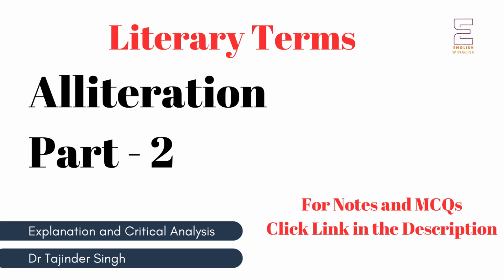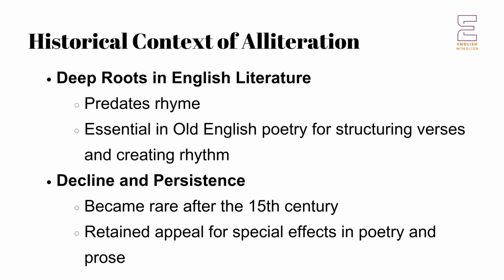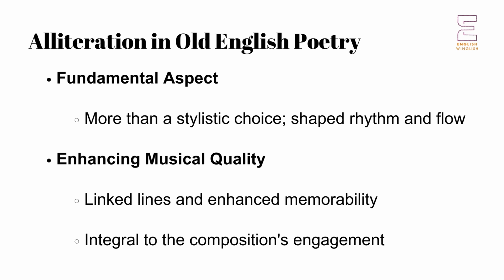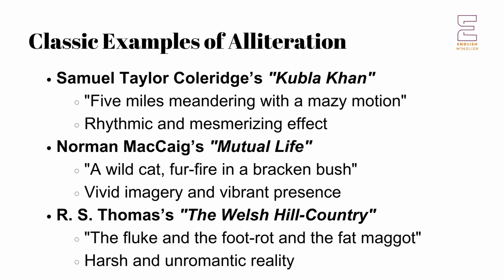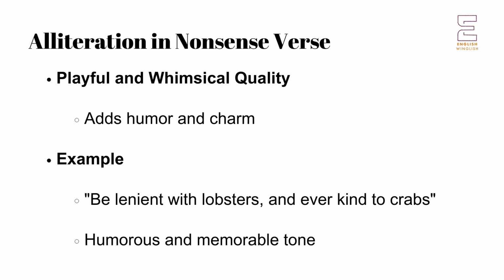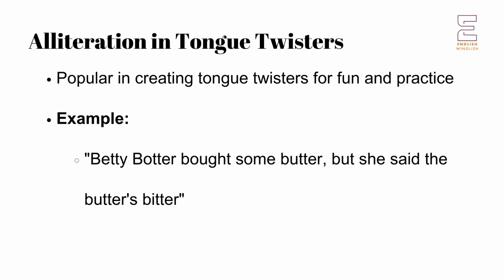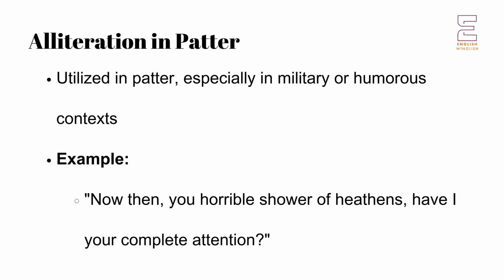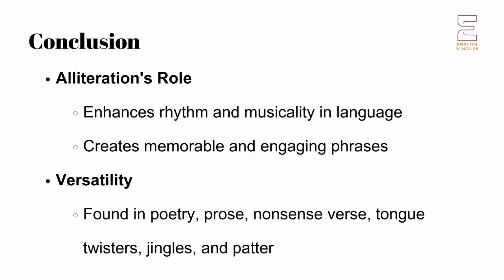Alliteration Part 2 | Literary Terms | NET NTA PGT TGT English | Master Cadre